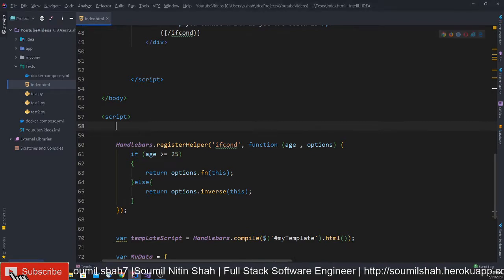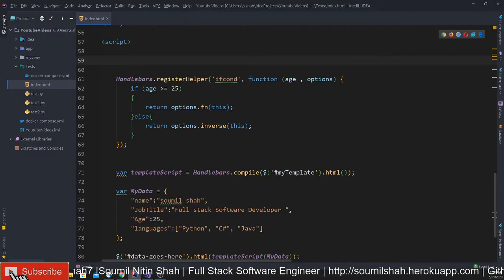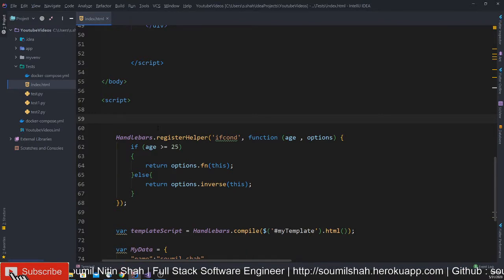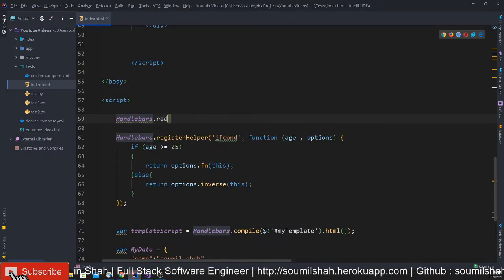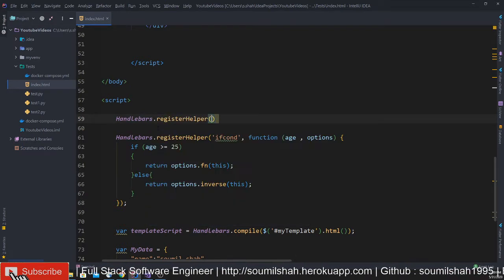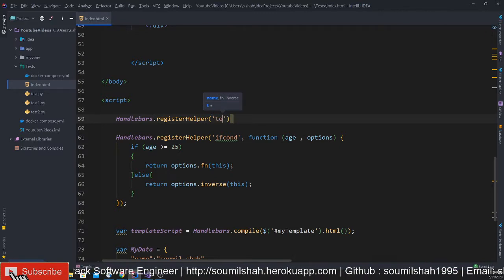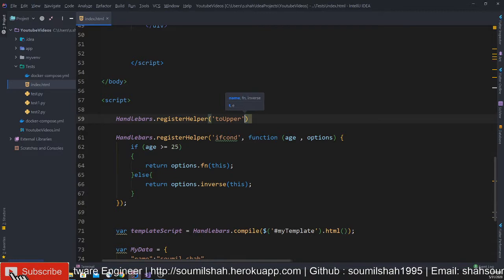Getting started with HandleBar JS #4 transform text upper case lower case title case